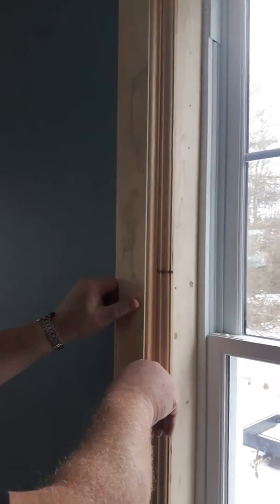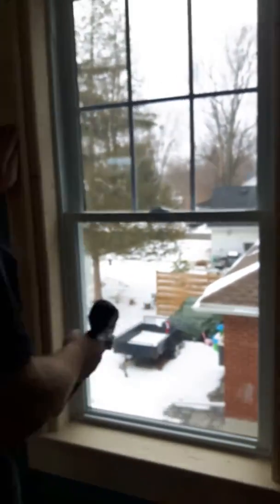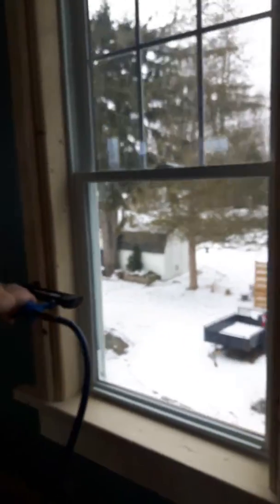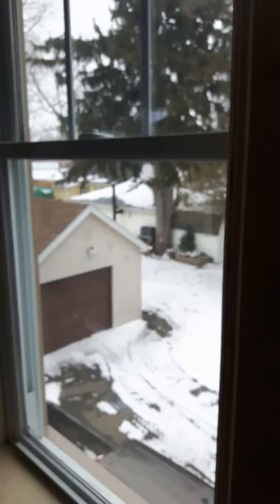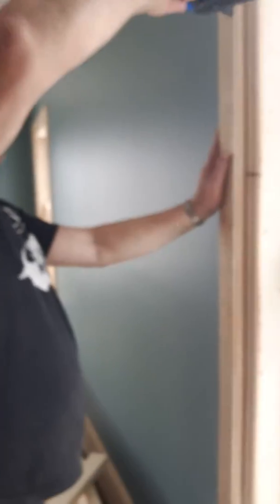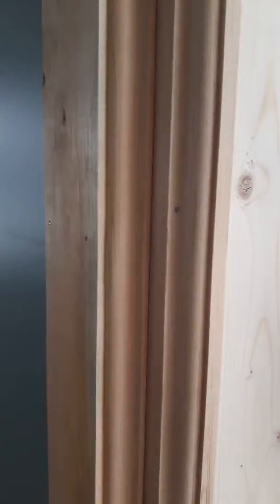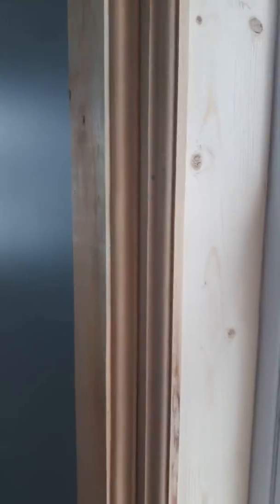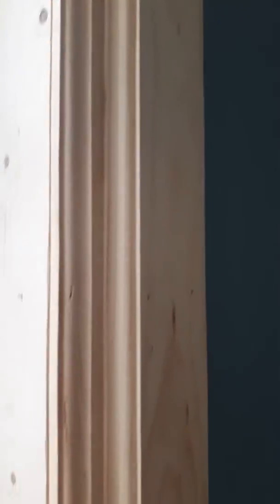Trim on top of trim...looks Fabulous!!!